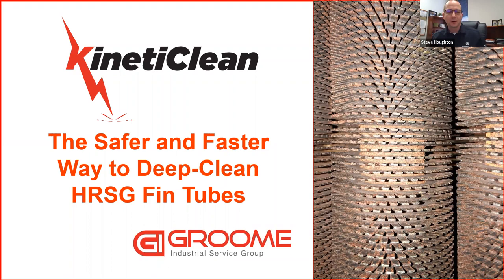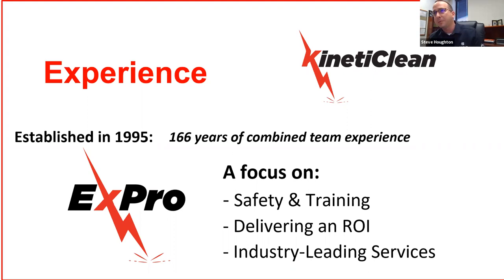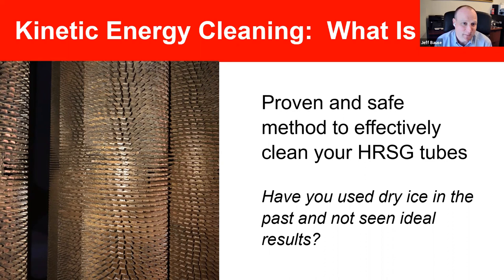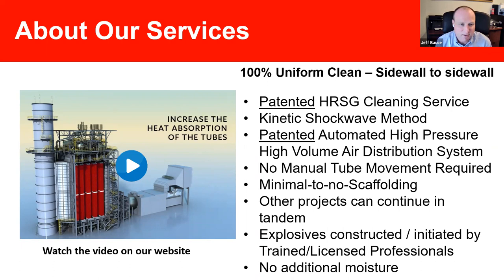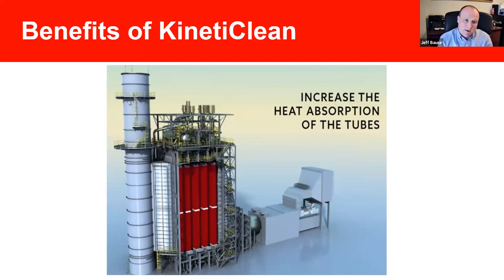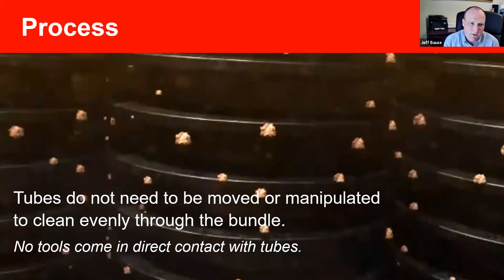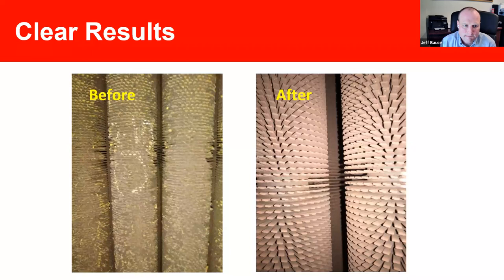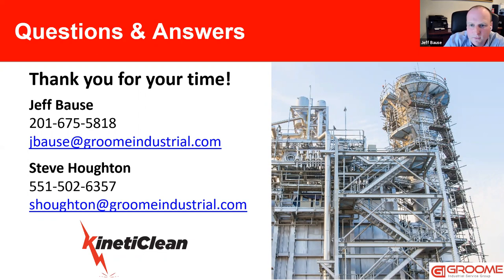KinetiClean: the safer and faster way to deep-clean HRSG fin tubes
Discover an innovative technology that uses a proven Kinetic Shockwave cleaning method that is focused on the cleaning and removal of unwanted debris from fin tubes - debris that is keeping your facility from running at optimal performance levels.

Groome CEO Jeff Bause plus VP of Sales Steve Houghton present on this innovative technology.

It’s a method that offers these benefits:
• Patented process to thoroughly clean entire bundle
• Highly trained and fully licensed professionals manage explosive process
• No manual tube movement
• Minimal-to-no scaffolding
• Enables continuation of other projects in-tandem
• No additional moisture

If you are looking for the following results this webinar is for you:
• Increased heat absorption of the tubes
• Improved dP (backpressure)
• Lower flu gas temps
• Improved BTU efficiency
• Turnkey debris removal